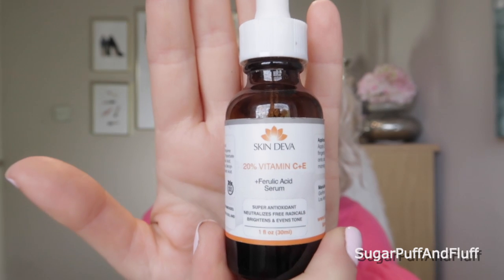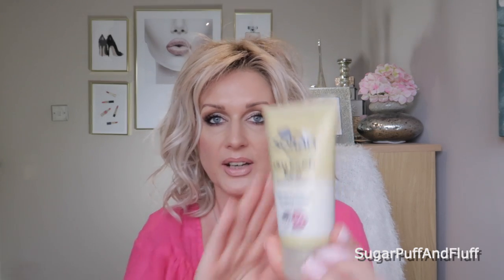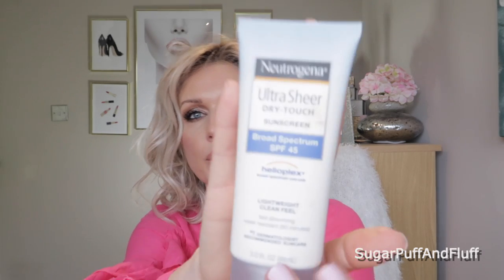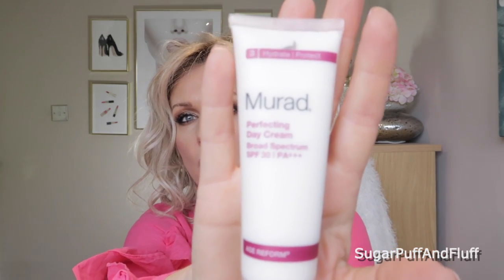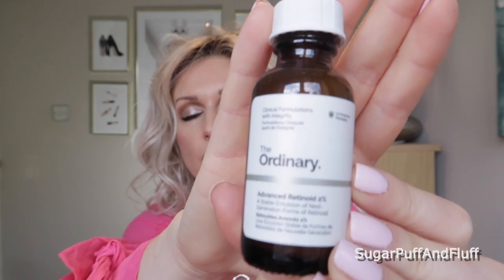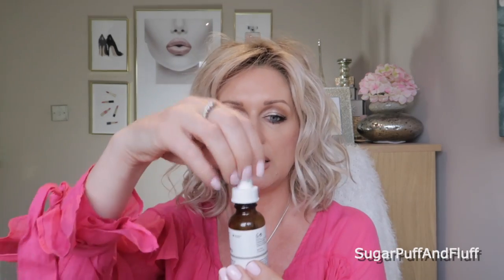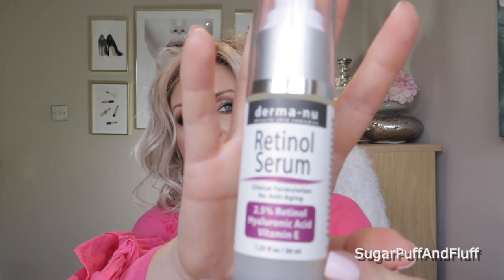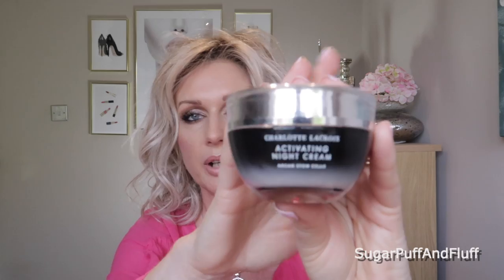My Summer Skin Care Routine | After 40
I have had the same skin care routine for a while now, but I always change it up a bit for the summer.

AM
Skin Deva Vit C+E+Ferulic acid

Boots Soltan dry touch face spf50

Neutrogena Ultra-sheer dry touch SPF 45

Murad Perfecting day cream SPF 30

Colorscience SPF 50 Powder (medium)
UK ( sorry there is no discount for UK ☹☹)

PM
THE Ordinary 2% retinoid serum

Charlotte Lacroix (Firming argan stem cels face serum,
Eye renewing argan stem cels serum, Activating night cream)

Estee edit the barest lip liner-05 In THE buff

Tom Ford lipstick "Nude Vanille" (look 1)

Wig I am wearing-Raquel Welch Editor's Pick in Shaded biscuit

nisha30

~Snapchat   sugarpuffandflu

SUITE 637
24-28 ST LEONARDS ROAD
WIDSOR
BERKSHIRE
SL4 3BB
ENGLAND